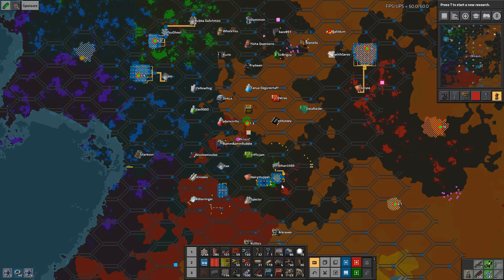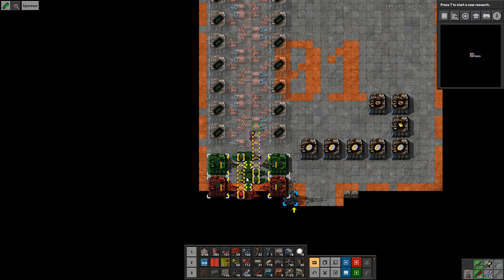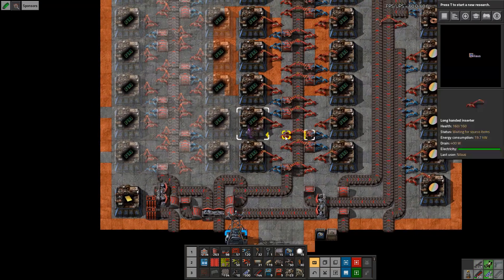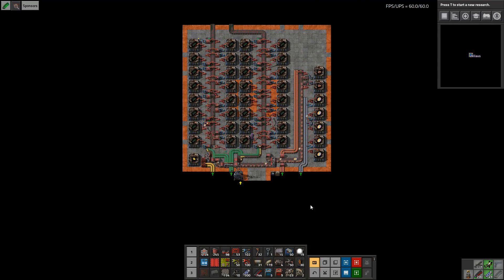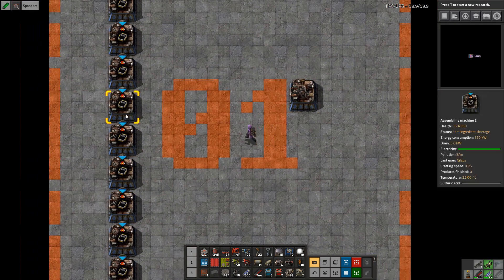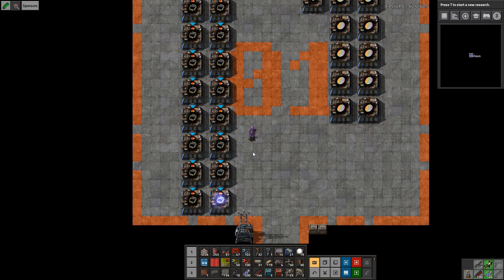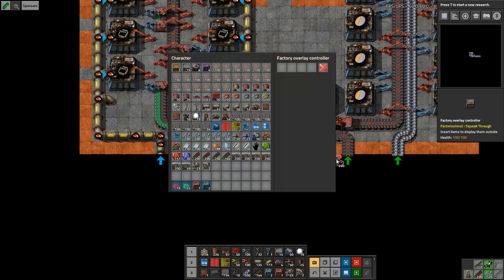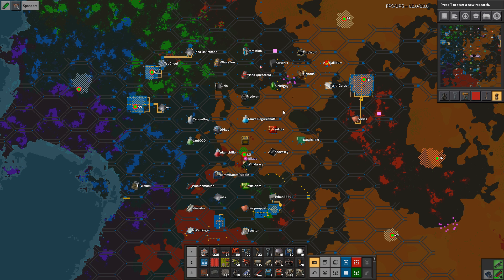Factorio Krastorio #2 PROCESSORS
WELCOME TO THE KRASTORIO!

The base is modelled around a bee hive with hexagonal cells; each cell will contain a factory dedicated to a single purpose.

This series is a modded Factorio series that will utilise the mods Krastorio (overhaul), Factorissimo (factory buildings) some Quality of Life mods.

Krastorio:
This is an overhaul mod that extends the game, adds new hi-res building and resources, rebalances existing recipes. It dramatically increases the resources needed in this series

Factorio Hive:
This series is a reboot after completing the early game and structures in the "Factorio Hive" series.

Schedule:
A new episode will be released every day at 18:00 CEST